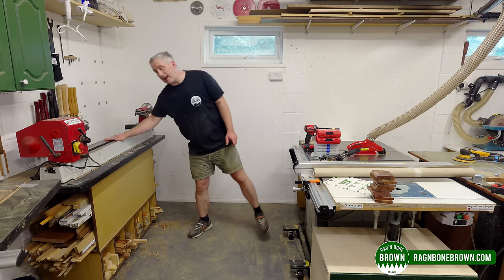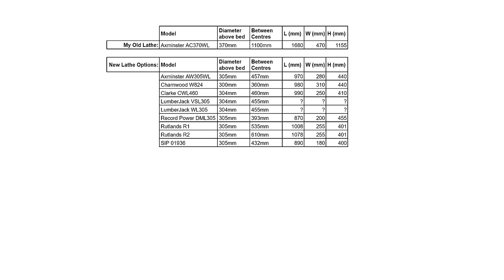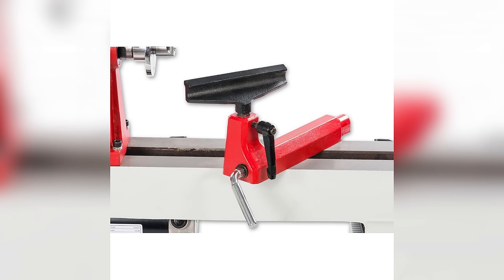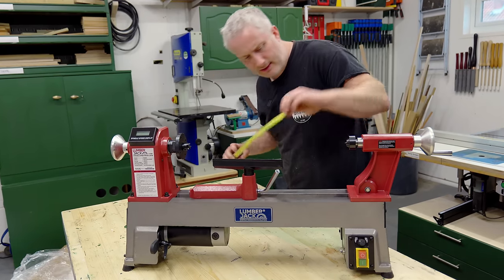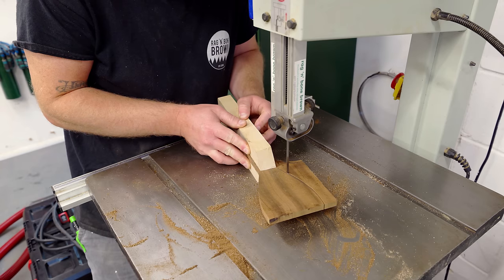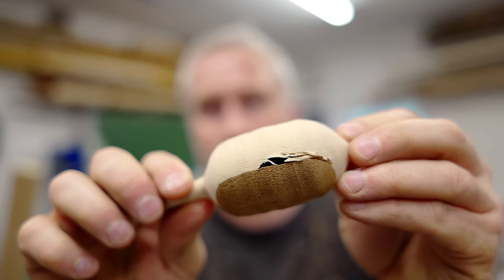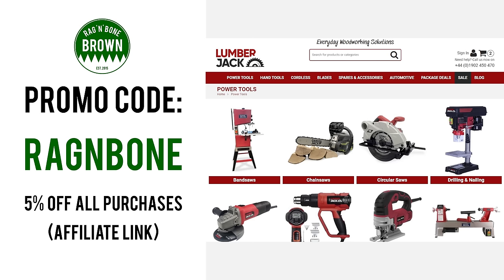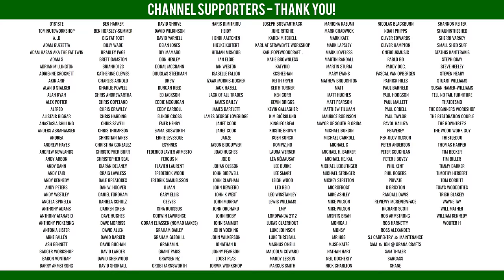How I Chose My New Lathe + 3 Lathe Projects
Recently I realised my lathe was too big for the space I had available, and as I don't use it all that often, it made sense to look for a smaller model.

KB Oil Wax (Food Safe) available on my Etsy store I only have a few pots left...

My Chuck is the Charnwood Viper 2 (Amazon UK) (Amazon Worldwide)

Here are the lathes I compare in the video:
Axminster AW305WL (Amazon UK) (Amazon Worldwide)
Charnwood W824 (Amazon UK) (Amazon Worldwide)
Clarke CWL460
LumberJack VSL305 (Amazon UK) (Amazon Worldwide)
LumberJack WL305 (Amazon UK) (Amazon Worldwide)
Record Power DML305
Rutlands R1
Rutlands R2
SIP 01936 (Amazon UK) (Amazon Worldwide)